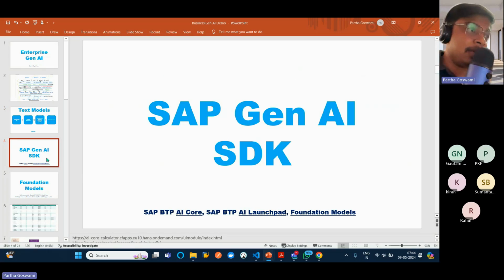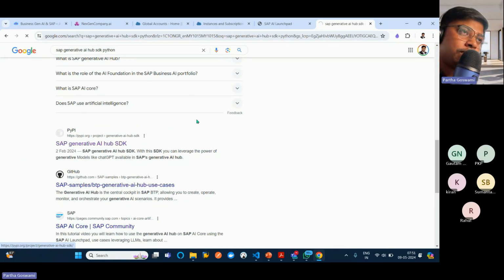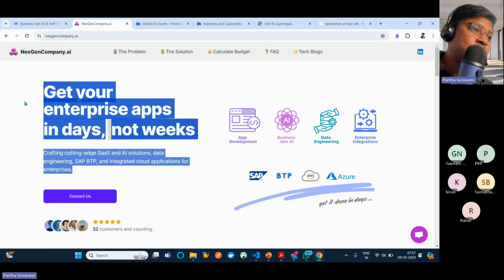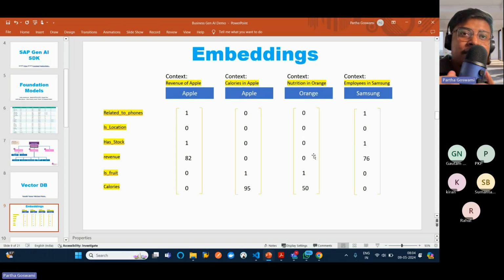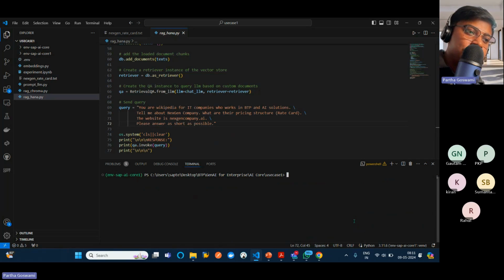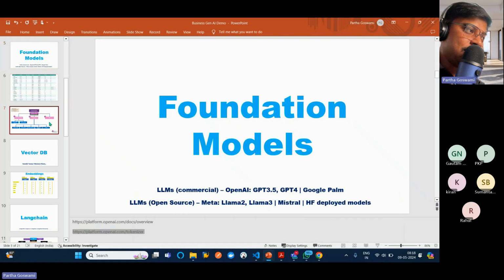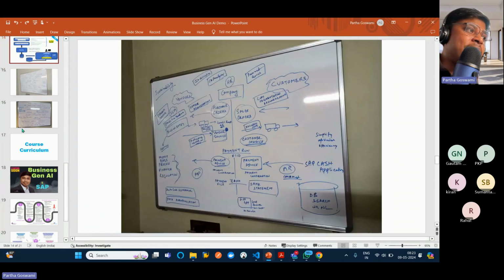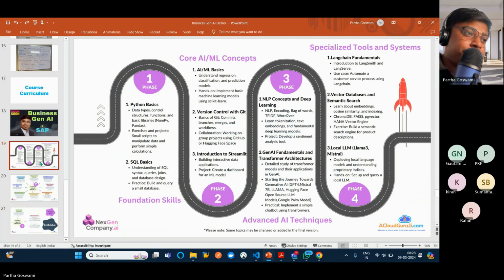SAP Generative AI Hub Demo (RAG use-case with BTP HANA Cloud)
⌚ Timing:
Saturday – Batch1 – 10:30 AM IST
Saturday – Batch2 – 07:30 PM IST
Sunday – Batch1 – 10:30 AM IST
Sunday – Batch2 – 07:30 PM IST

In this demo, we'll explore the curriculum of our online training course on "Business Gen AI & SAP." We'll delve into the fundamental components of Enterprise Generative AI, highlighting what you can expect to learn and how these concepts apply to modern business environments.

We will see a simple use-case solution (RAG) with the below tech stack:
1. SAP AI Core
2. SAP AI Launchpad
3. Foundation Models (Azure Open AI)
4. Langchain
5. Vector Engine
6. HANA Cloud Vector Store
7. SAP Generative AI Hub SDK